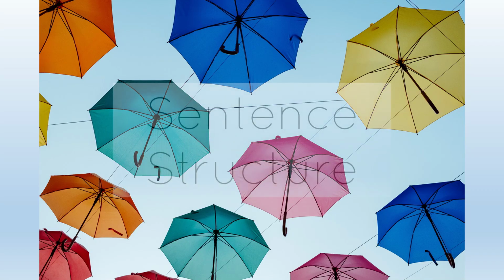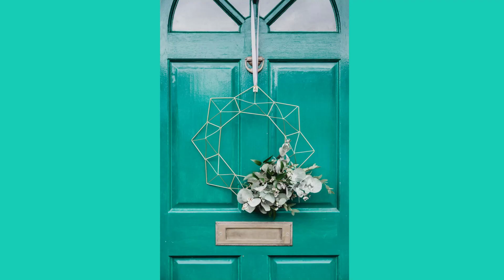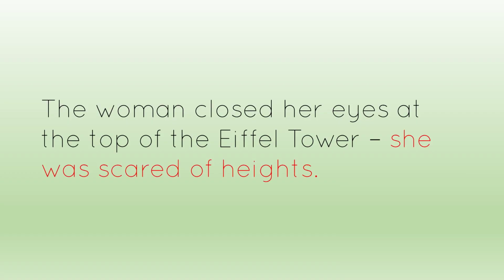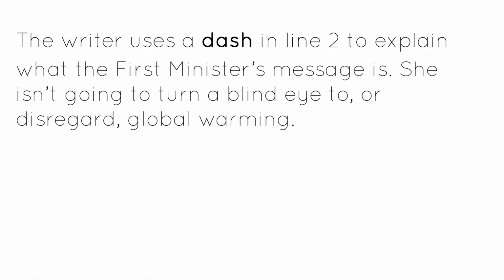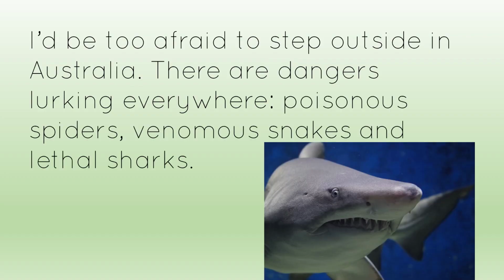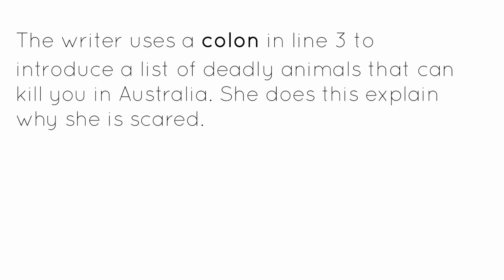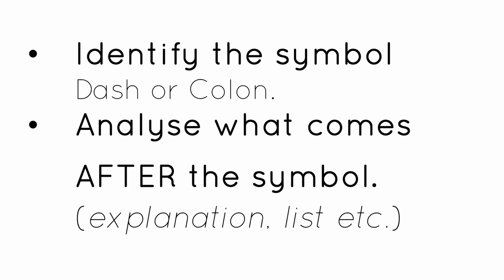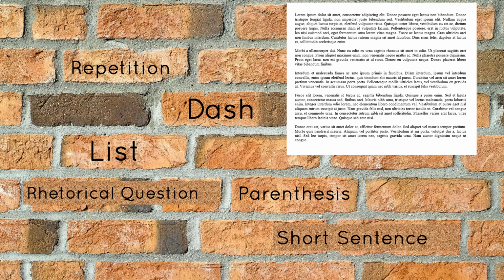6.5 The writer uses a DASH or COLON